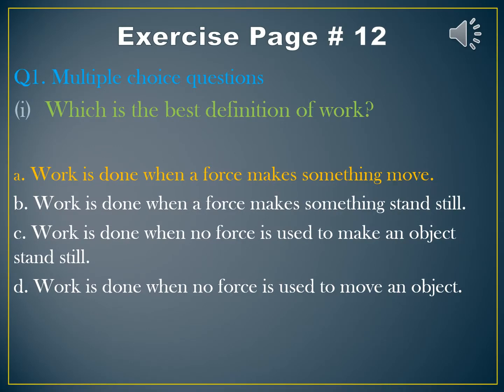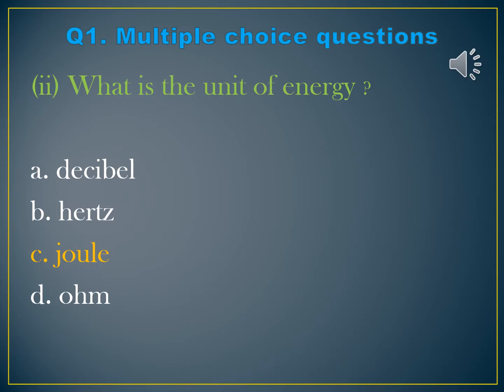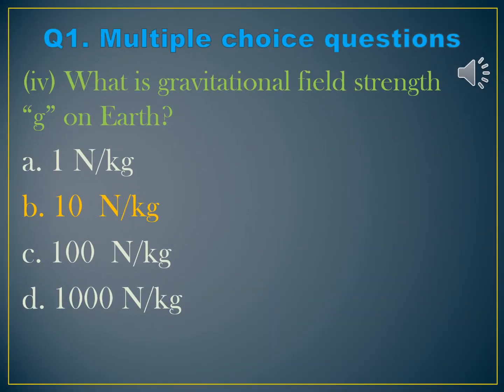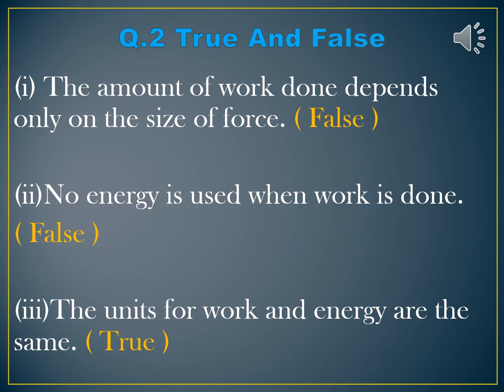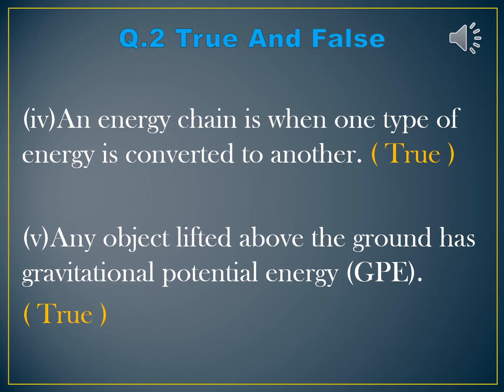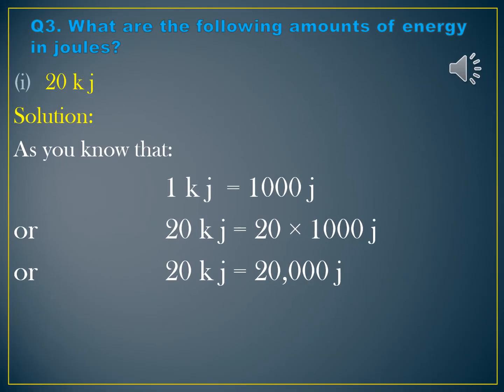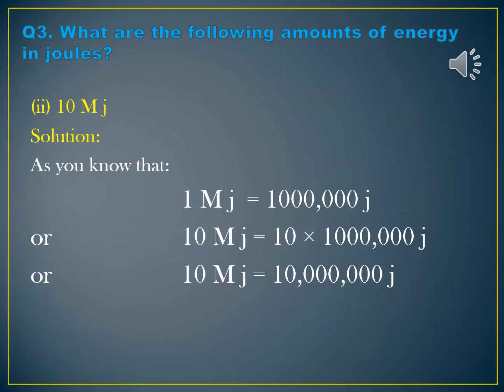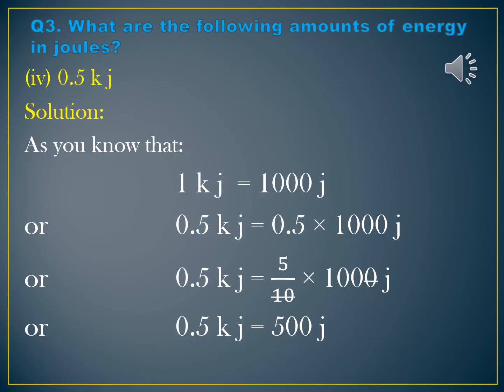Physics 8 W6 L1